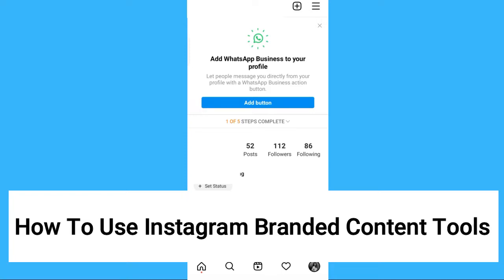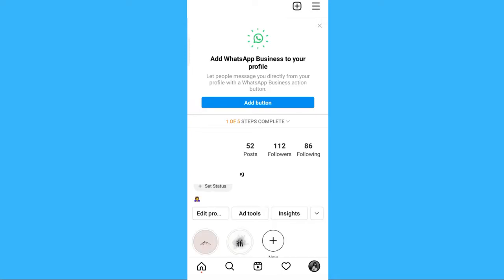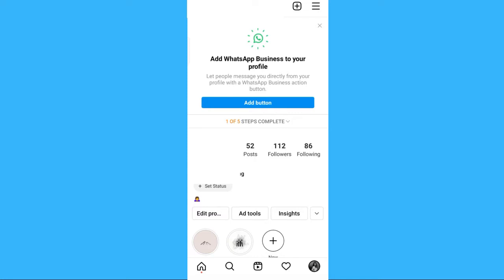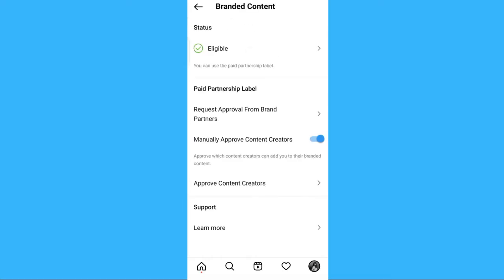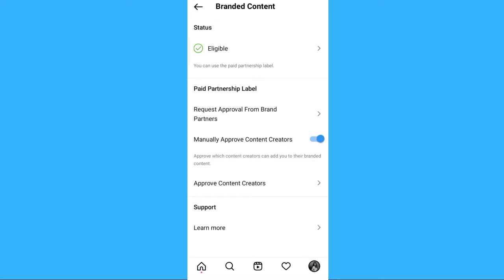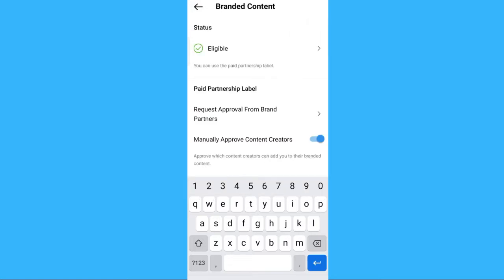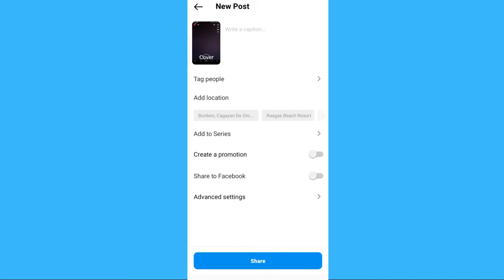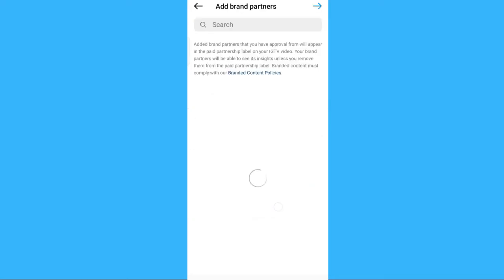How To Use Instagram Branded Content Tools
Learn How To Use Instagram Branded Content Tools